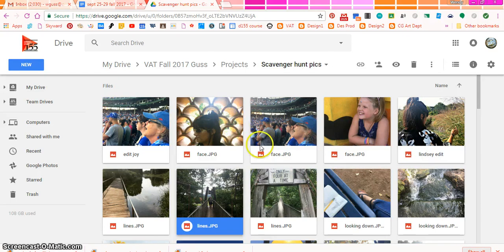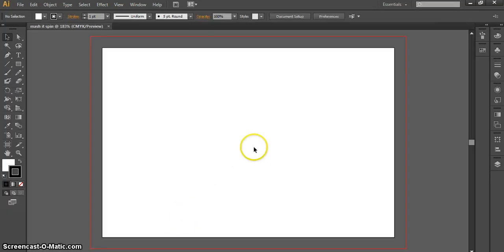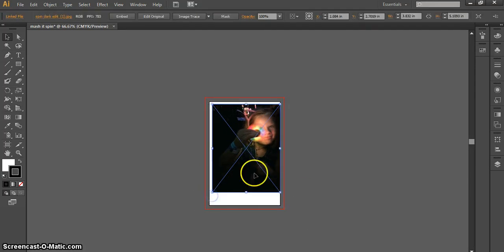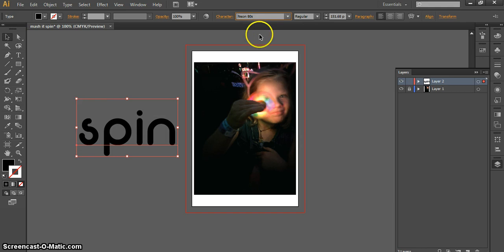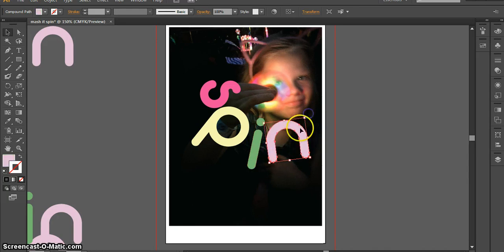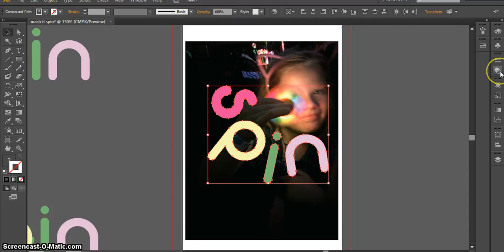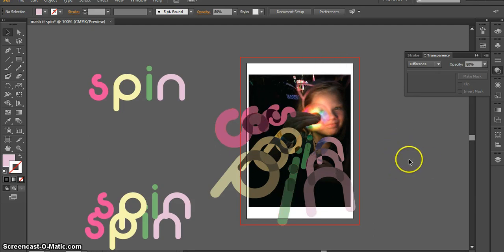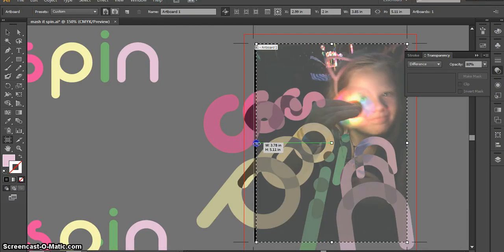Illustrator- Mash It, combine image and word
VAT demo for combining your edited scavenger hunt photography with typography in Illustrator